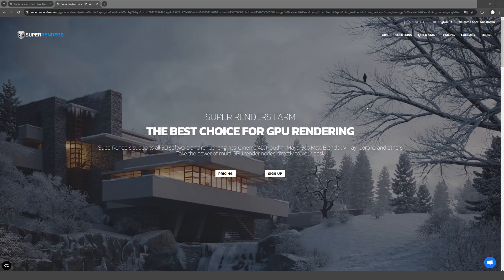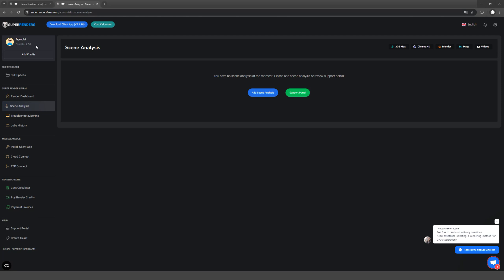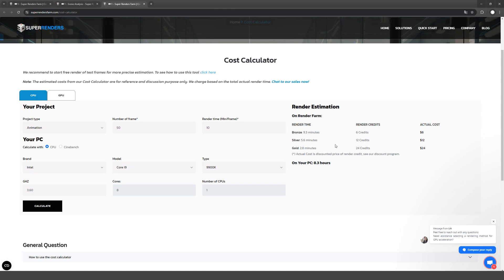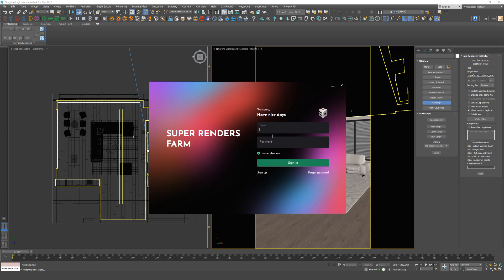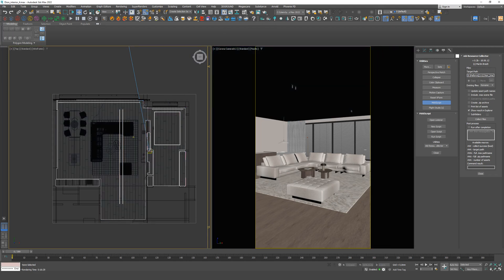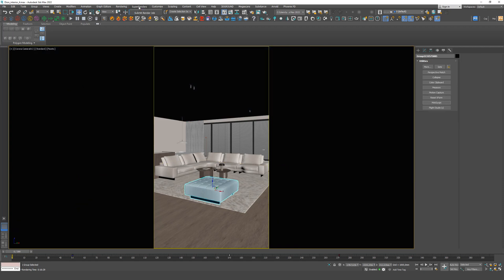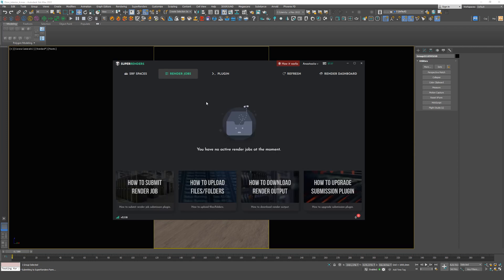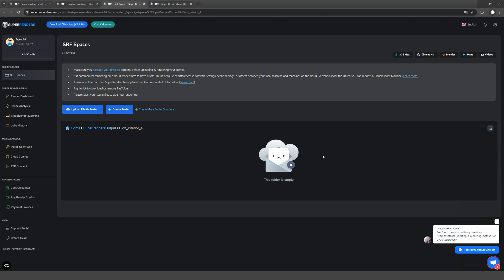How to use a Render farm for Creating Animation? Guide for 3D visualizers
Hello! This is a detailed guide on how to use a render farm,
◾ how much time it takes,
◾ how to calculate the cost,
◾ how to upload a scene to the farm,
◾ and how to prepare your scene for the render farm.

00:25 - Website registration
00:34 - Plugin installation
00:54 - Render cost calculation
02:30 - Getting started with the render farm
03:05 - How to buy credits
03:23 - How to send a scene to the render farm?
05:41 - How to check the renders and download them to your computer?